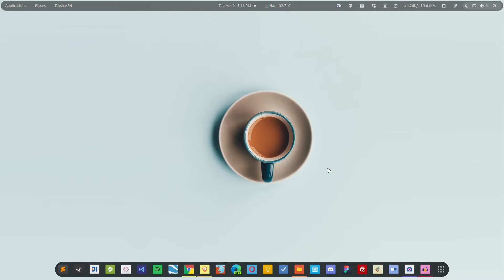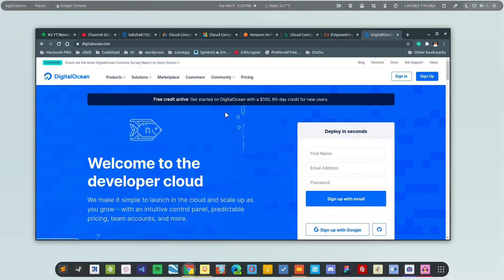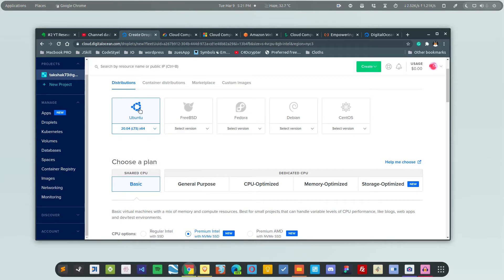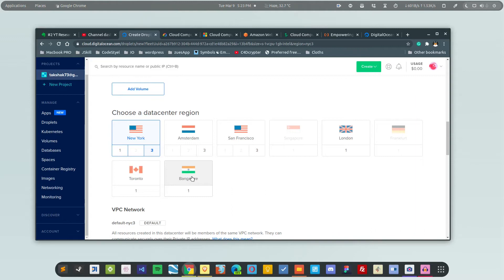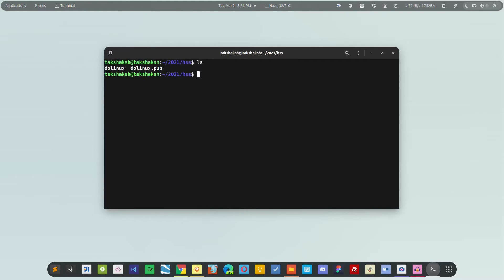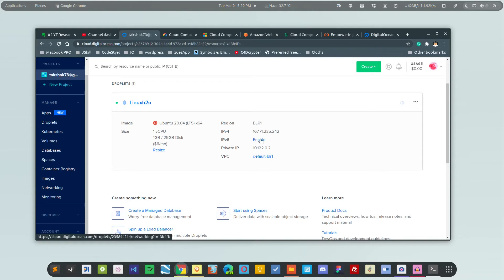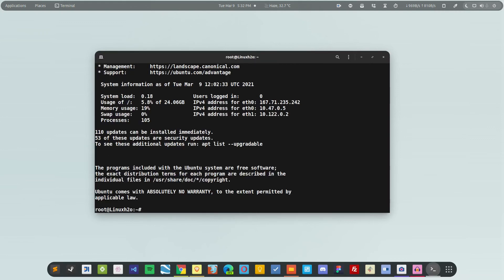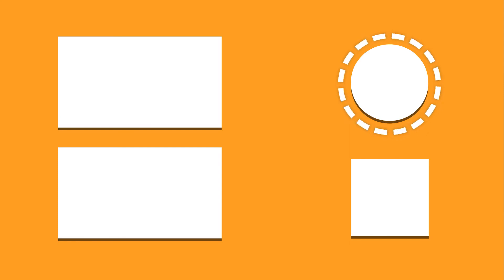How to setup a Linux server | Linux tutorial | 2024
💁🏻 About
In this quick and comprehensive video tutorial, you'll learn to up your own server using the leading cloud service providers. Follow along and learn to deploy an Ubuntu server on DigitalOcean. However, the guide is universally applicable, so whether you prefer AWS, GCP, or any other major cloud service, the process remains the same.

🔒ProtonVPN: Best Free VPN Service